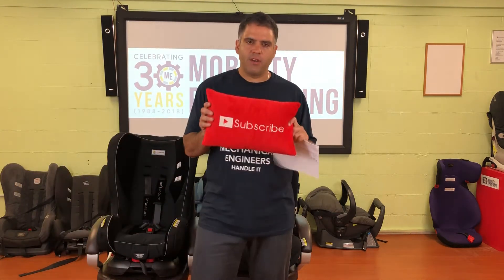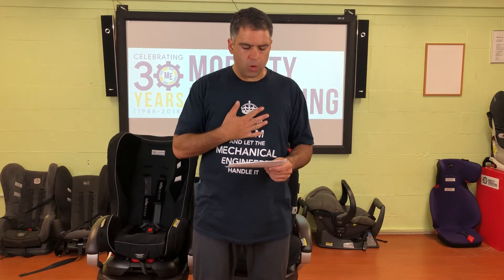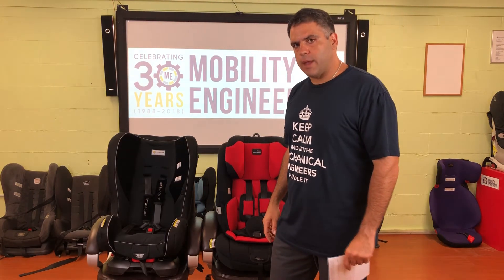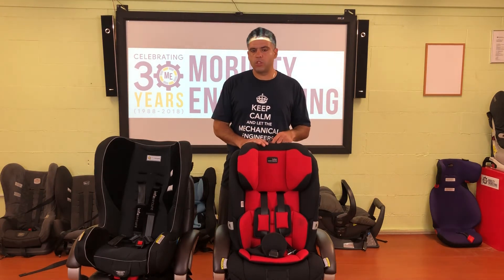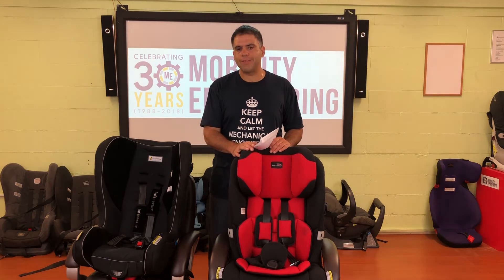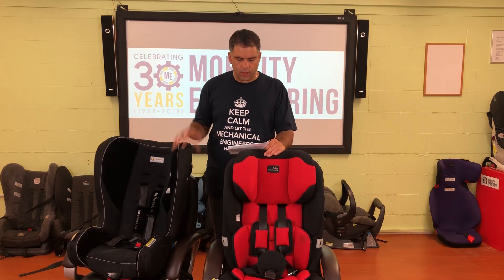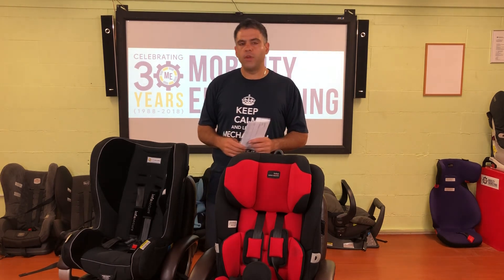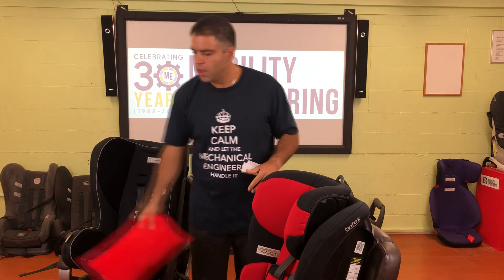Q&A #046 - 8 Year Old Client with CP and Uncontrollable Movements?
Today we receive a question from a OT about transporting a child who has CP and Uncontrollable Movements, asking what options they have around transport and being supported.